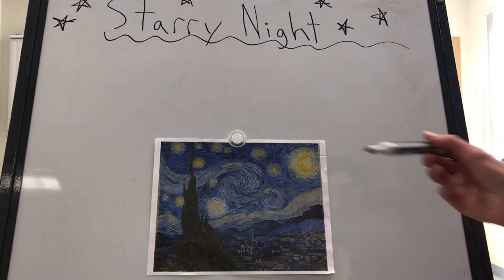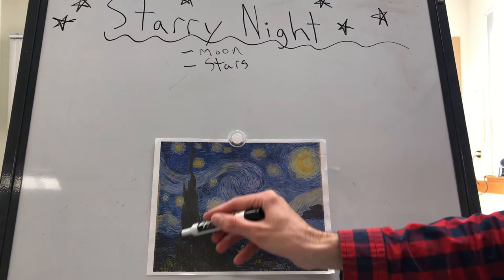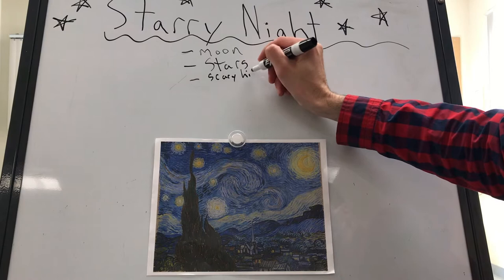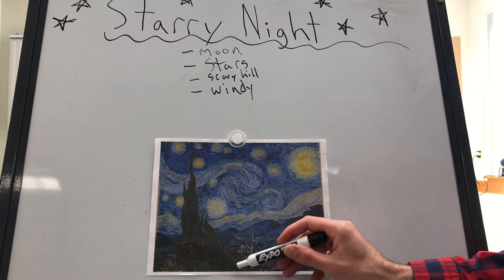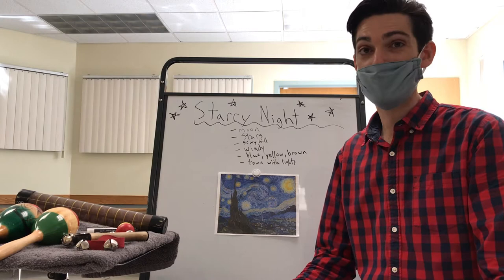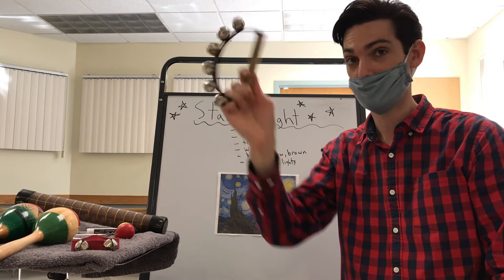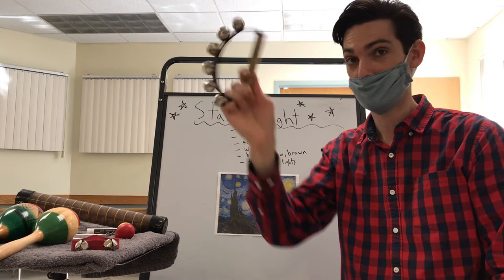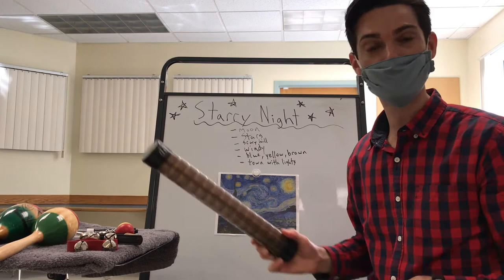Creating Music to "Starry Night"